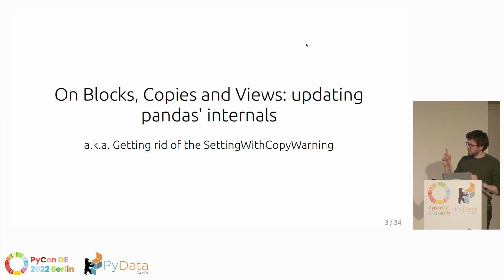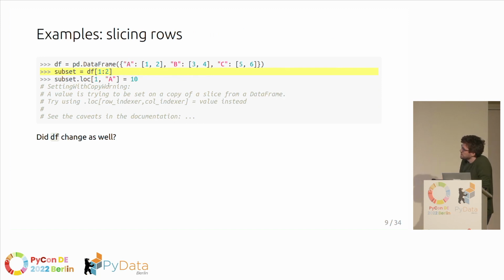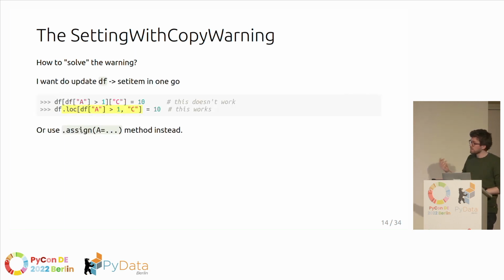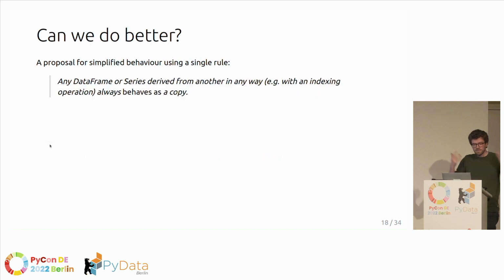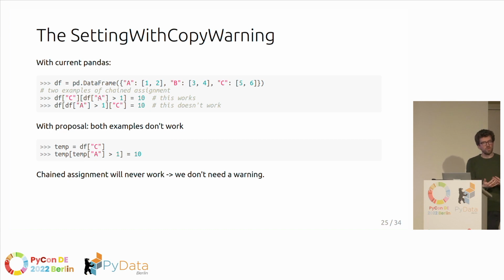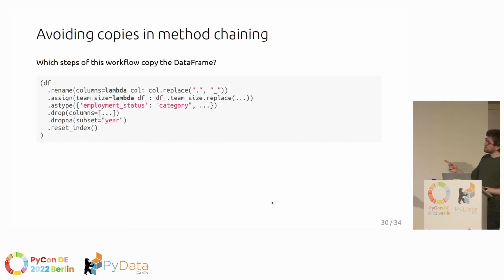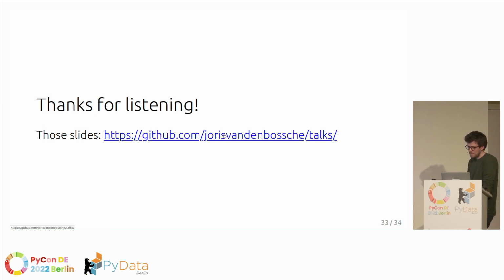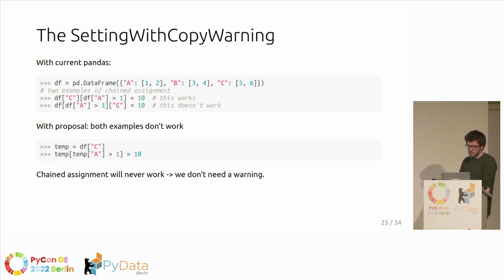Joris Van den Bossche: On Blocks, Copies and Views: updating pandas' internals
Speaker:: Joris Van den Bossche

Track: PyData: PyData & Scientific Libraries Stack
a.k.a. “Getting rid of the SettingWithCopyWarning”

Pandas’ current behavior on whether indexing returns a view or copy is confusing, even for experienced users. But it doesn’t have to be this way. We can make this aspect of pandas easier to grasp by simplifying the copy/view rules, and at the same time make pandas more memory-efficient. And get rid of the SettingWithCopyWarning.